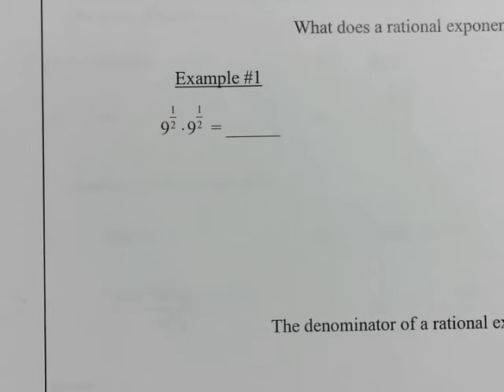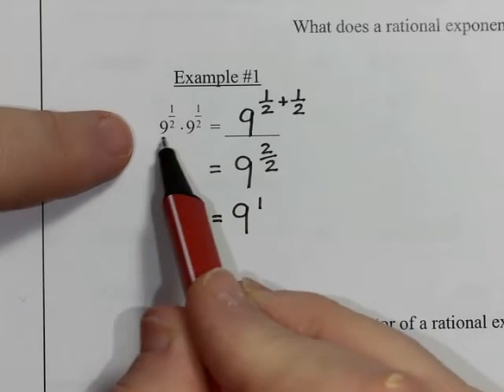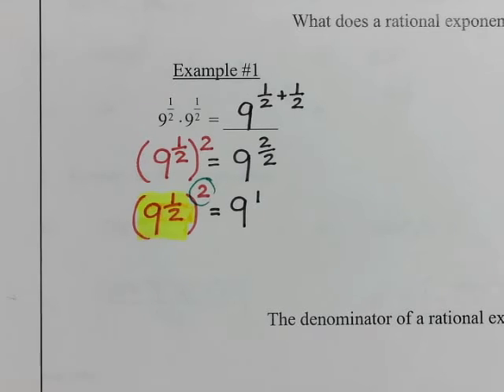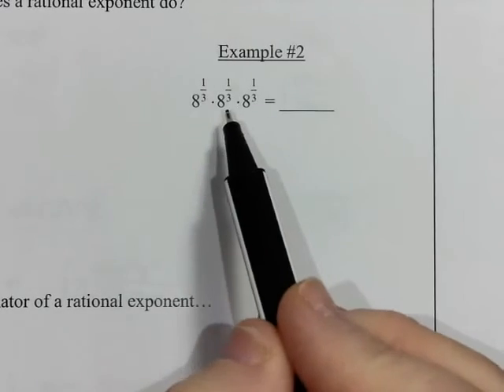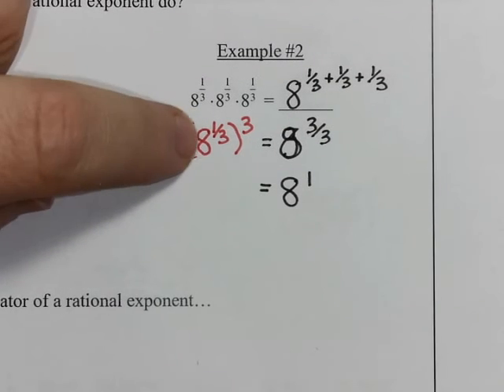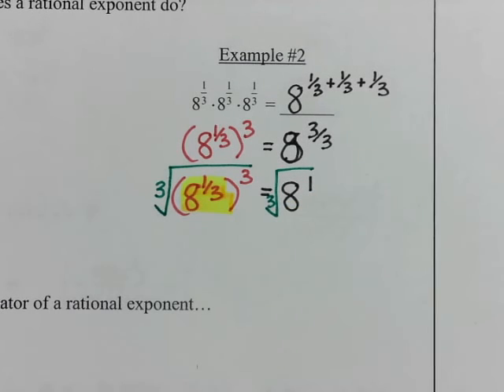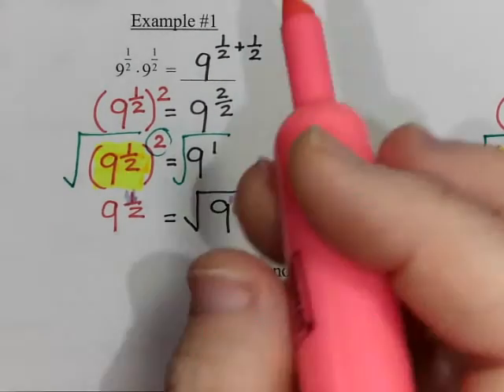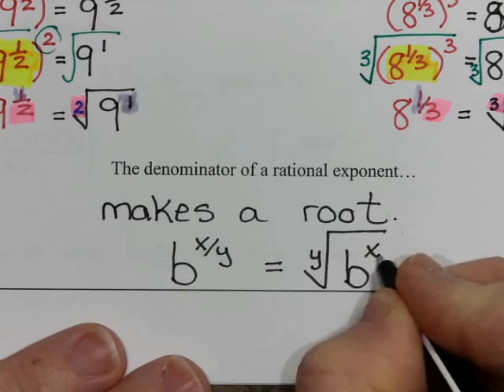Rational Exponents Part 2 of 4